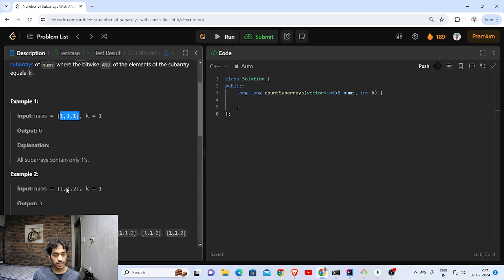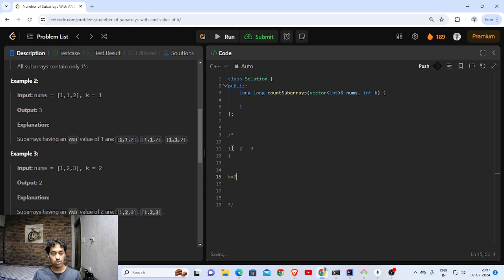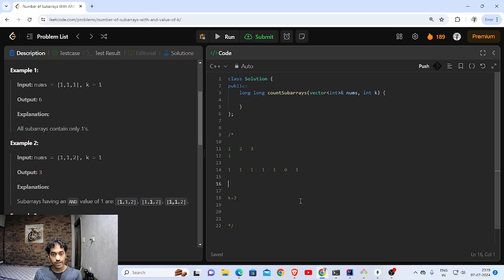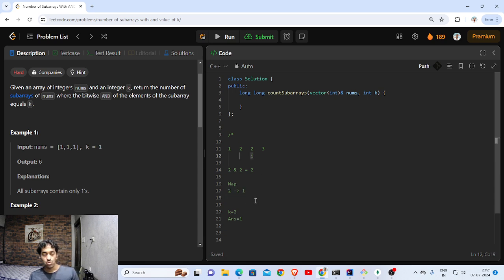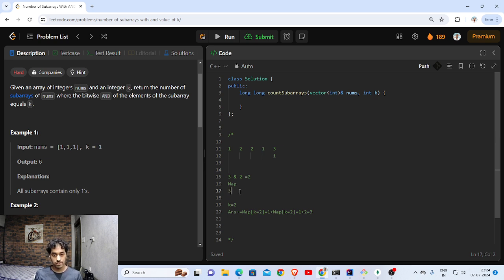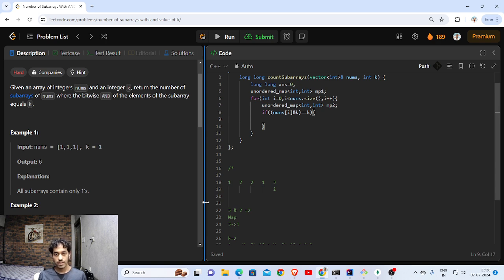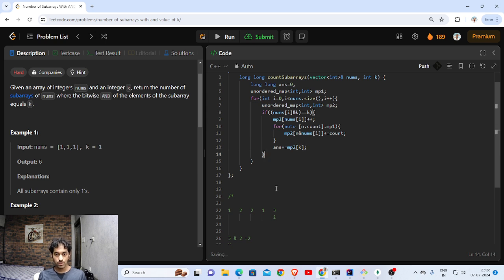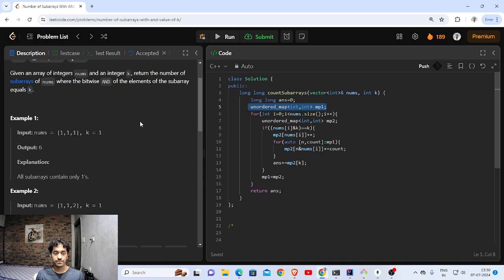3209. Number of Subarrays With AND Value of K | Leetcode Biweekly Contest 134